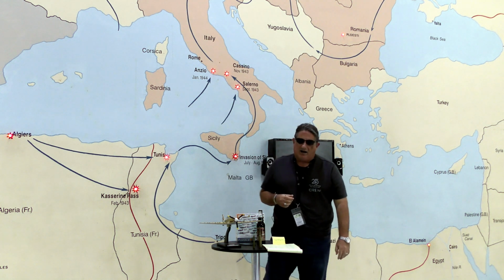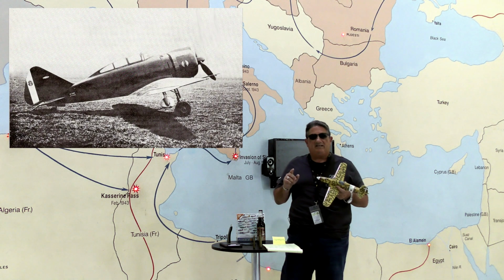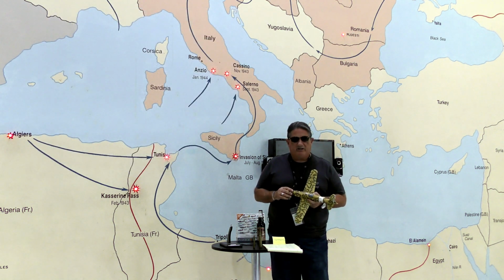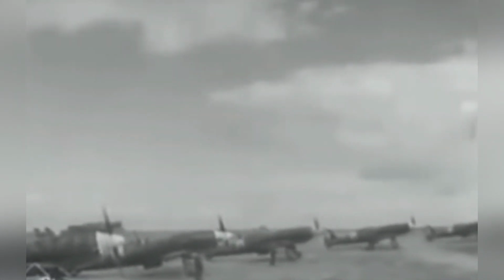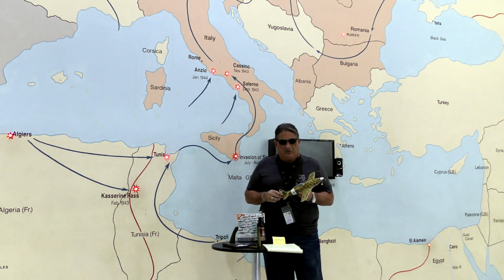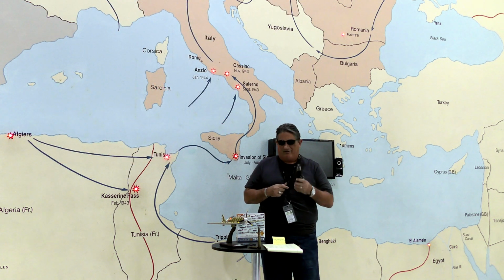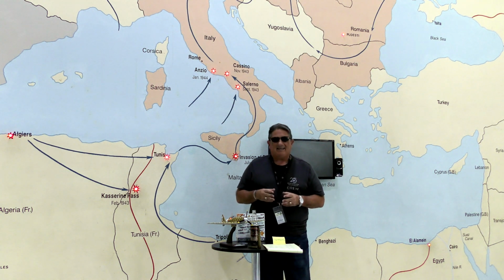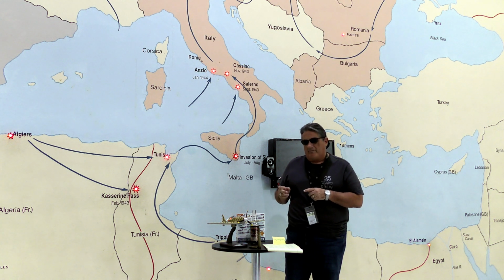MC 202 Folgore - Warbird Wednesday Episode #84